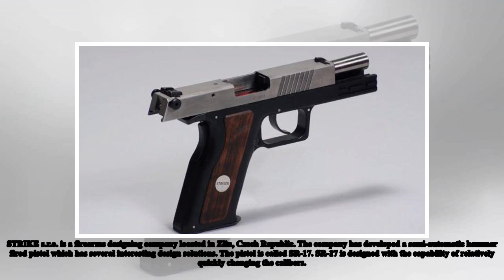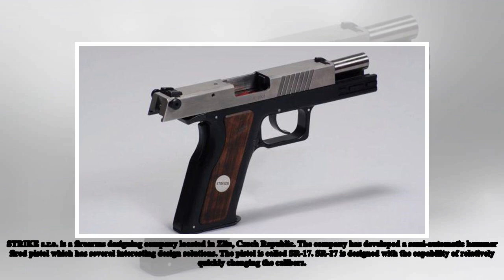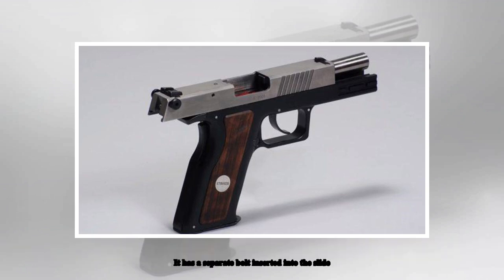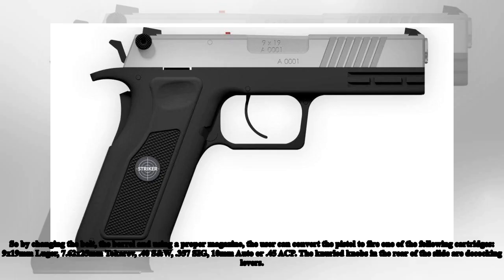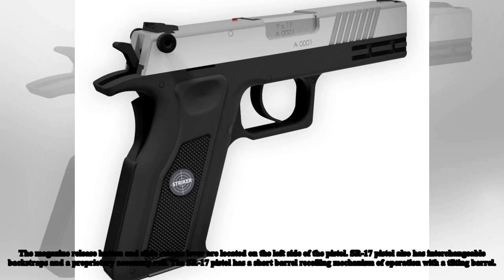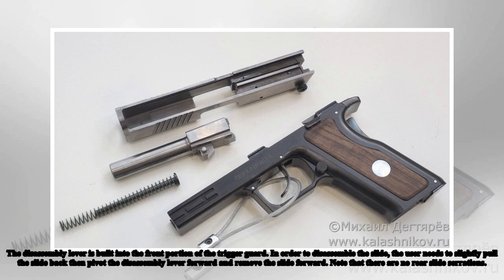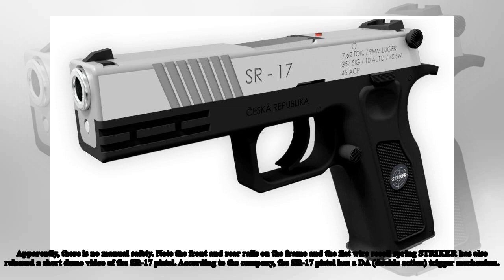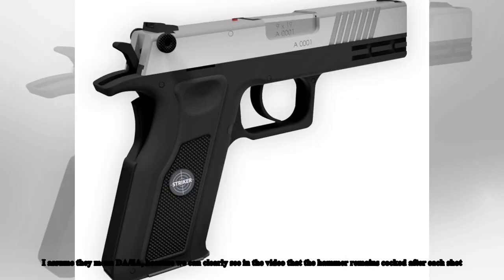Military New |Czech STRIKER SR-17 Semi-Automatic Pistol - The Firearm Blog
STRIKE s.r.o. is a firearms designing company located in Zlin, Czech Republic. The company has devel...